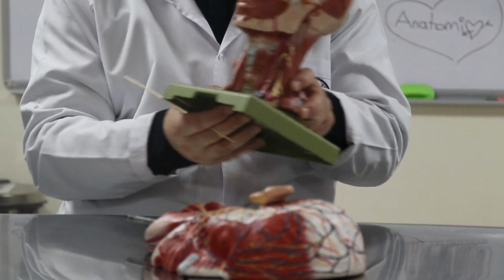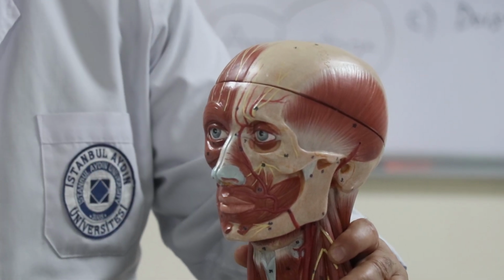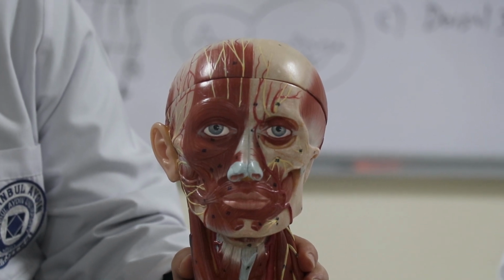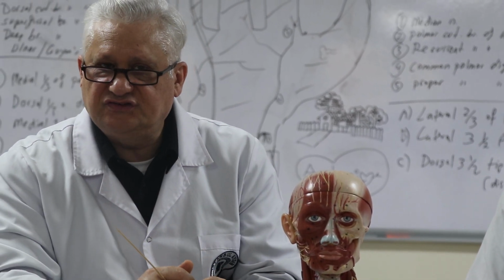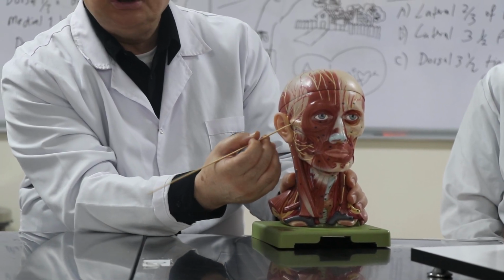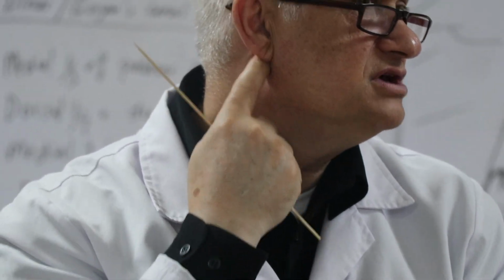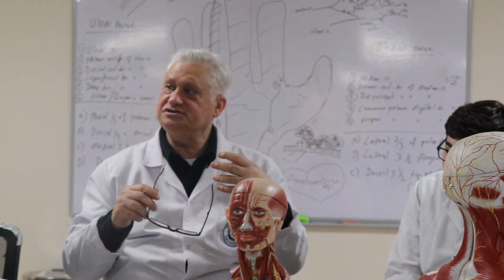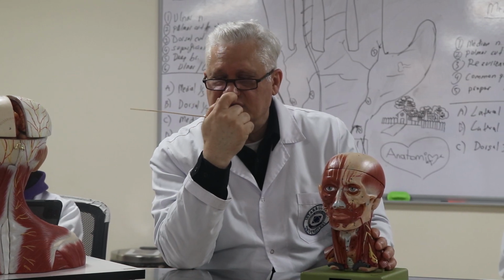Hakkı Dalçık Neurovasculature of Face and Muscles of Facial Expression 6